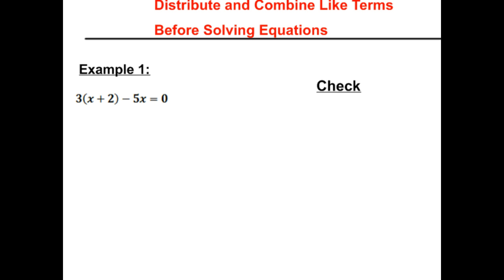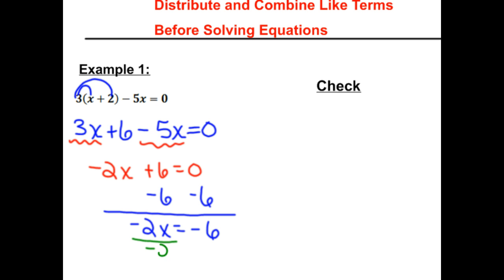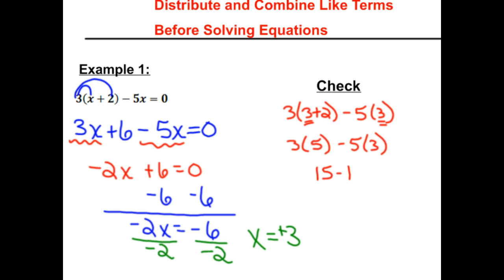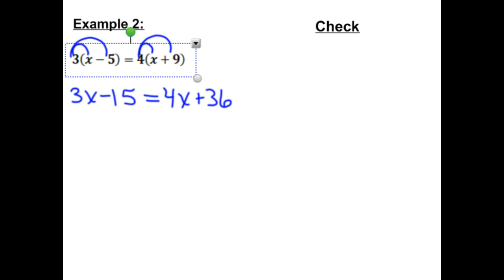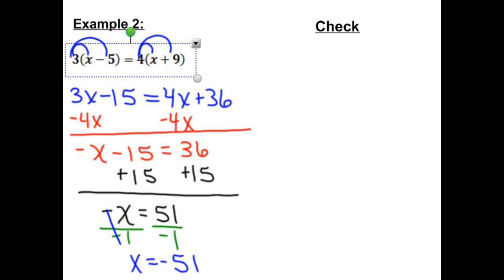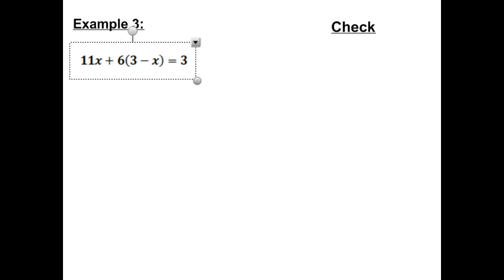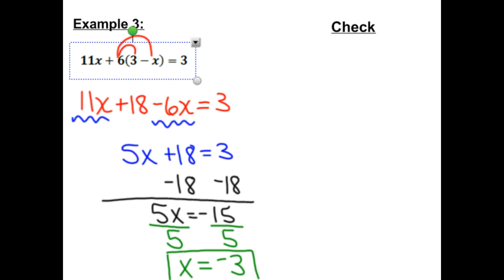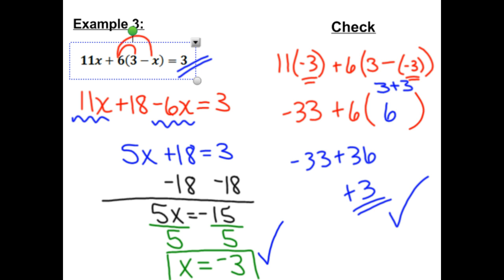Solve Linear EQs: Distribute and Combine Like Terms